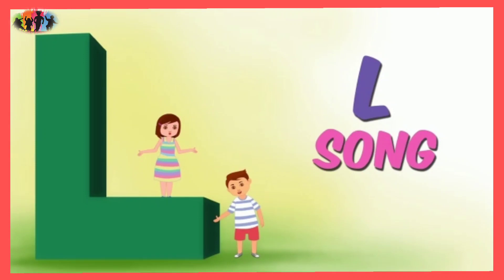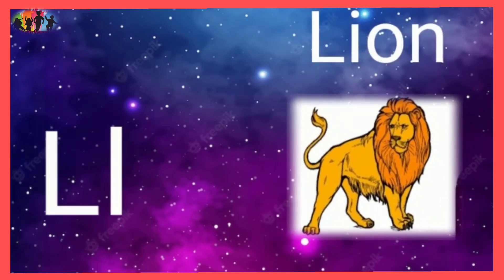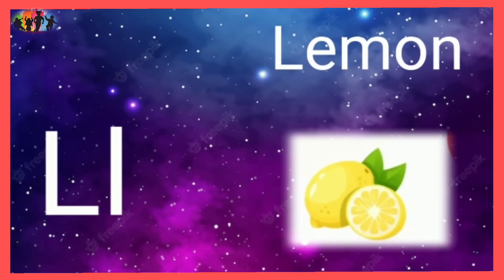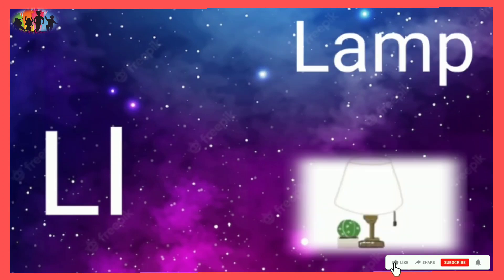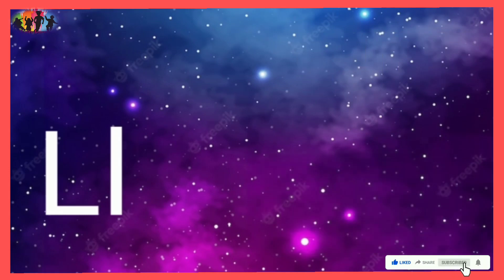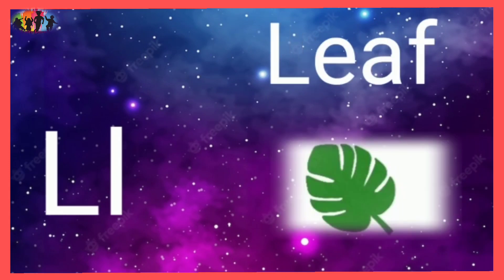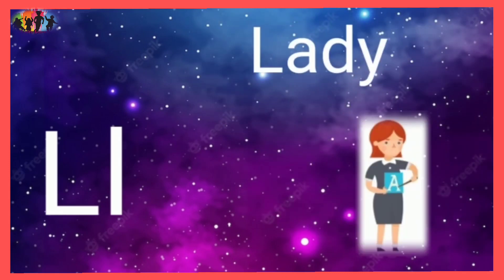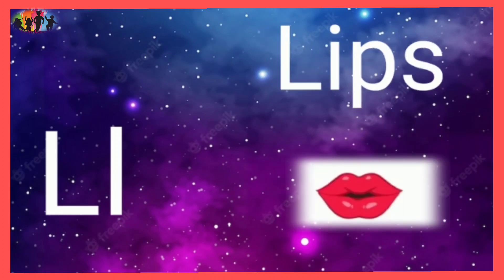Learn to Read | Consonant Letter /L/ Sound - *Phonics for Kids .....!kids city learning